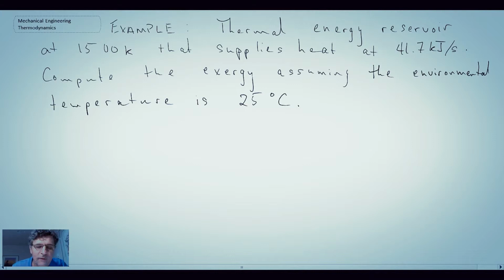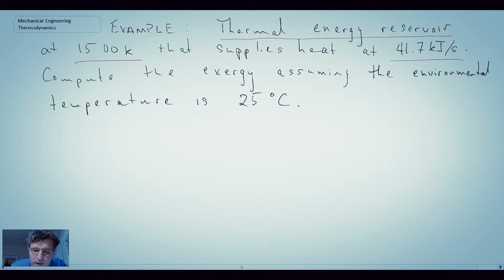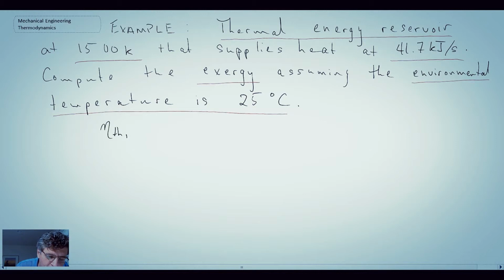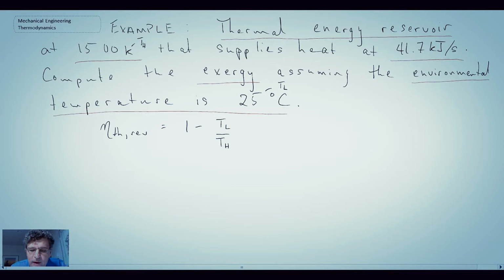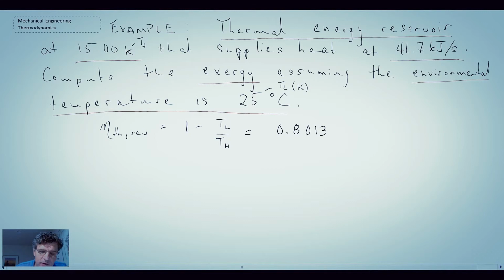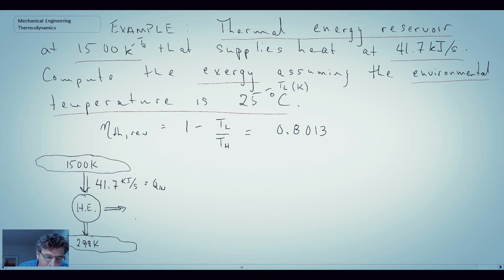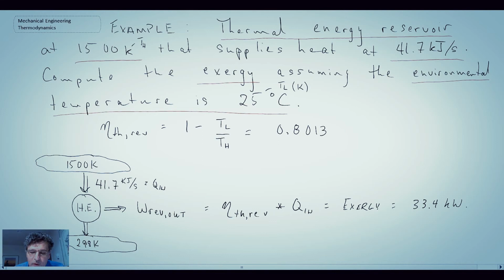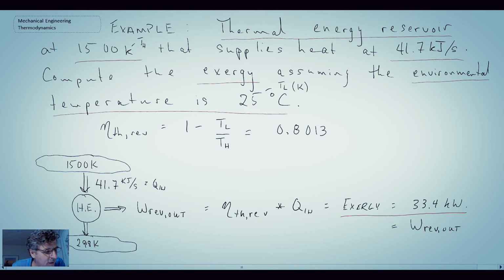Mechanical Engineering Thermodynamics - Lec 11, pt 3 of 5: Example Problem - Exergy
Mechanical Engineering Thermodynamics - Lec 11, pt 3 of 5: Example Problem - Exergy(كورس ديناميكا حرارية)
source: Cengel and Boles, Thermodynamics, 3rd Edition